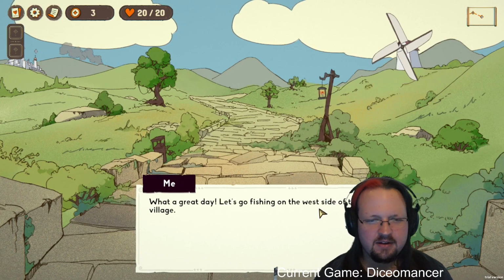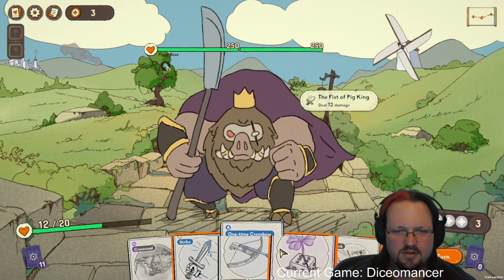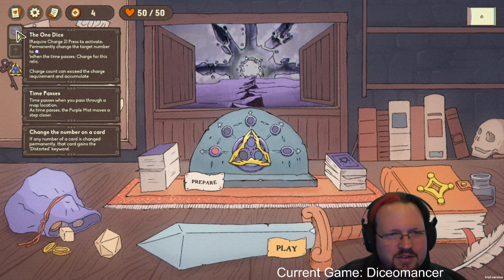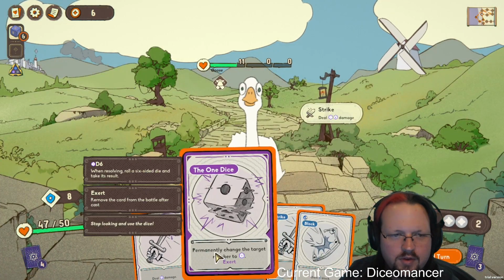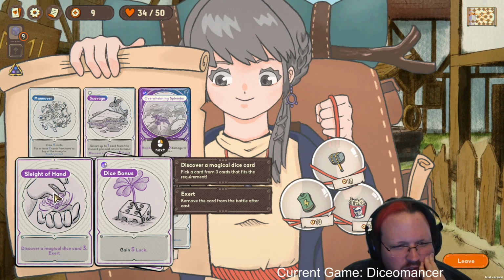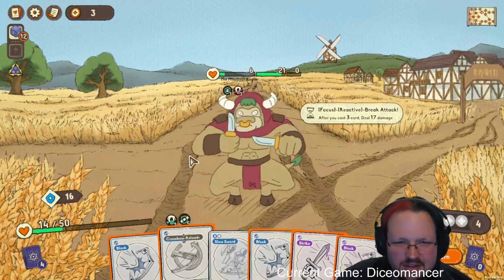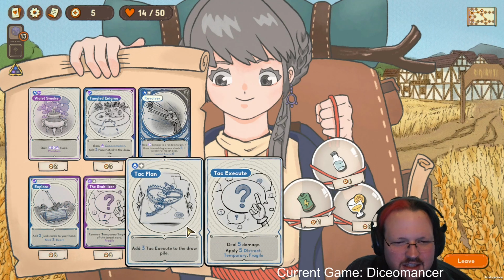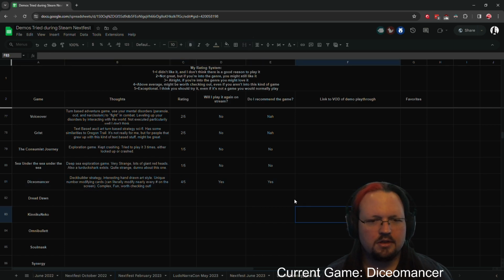Diceomancer Demo NextFest February 2024